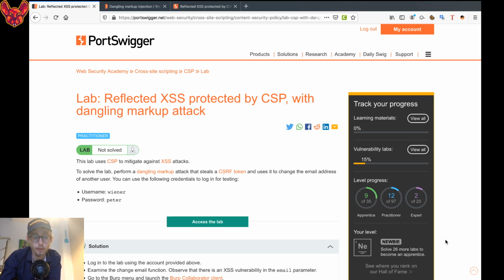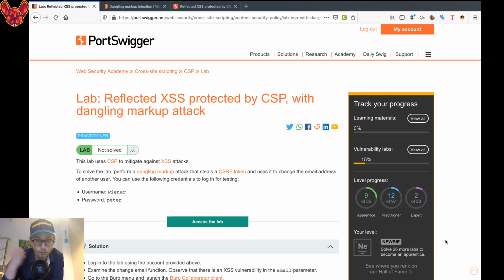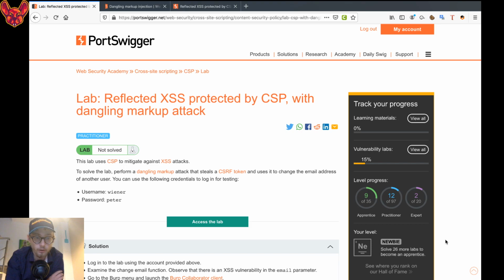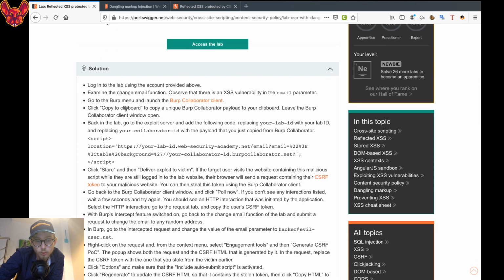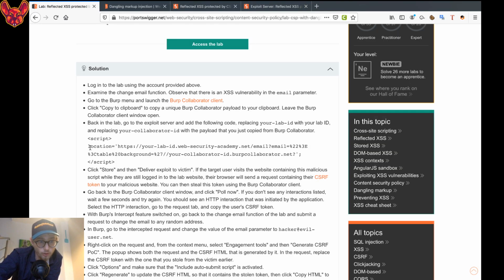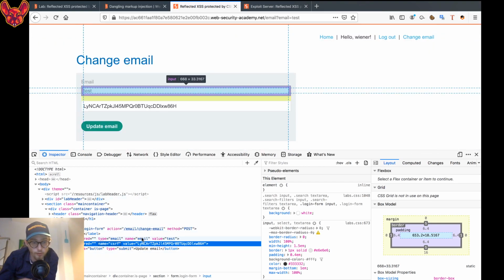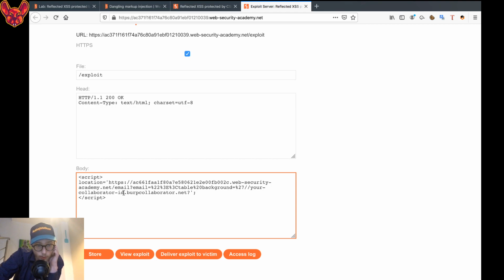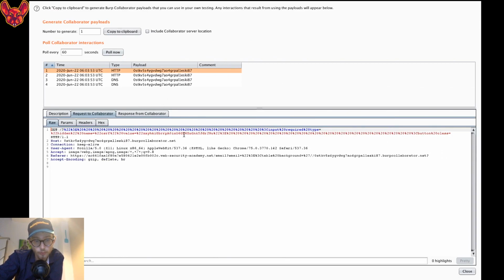CSP madness with dangling markup injection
YES I am aware I said protection instead of policy xd I’m terribly sorry 😂

Content security policy is very interesting topic but it’s not as bulletproof as some people tend to think.

thexssrat